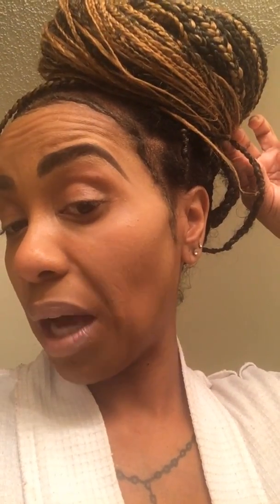Update on small knotless box braids/40inches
40 inches